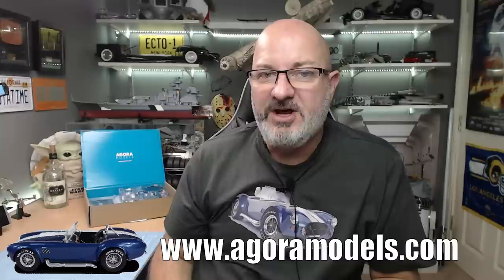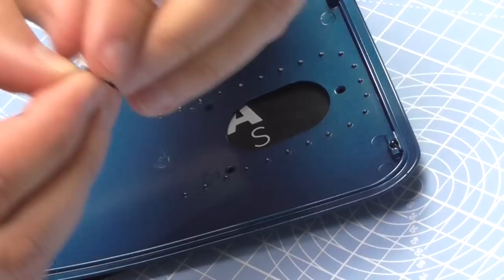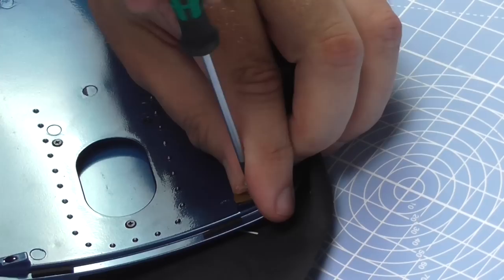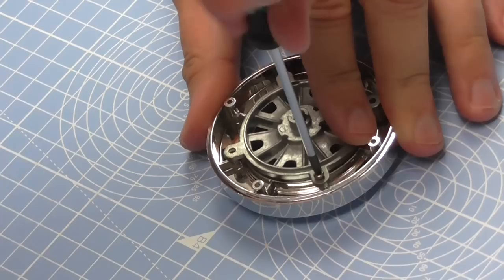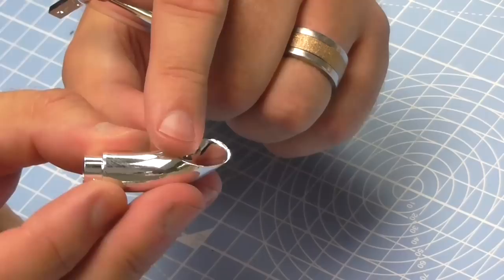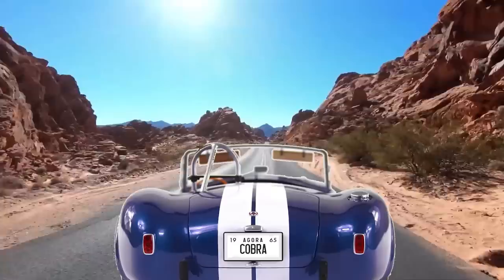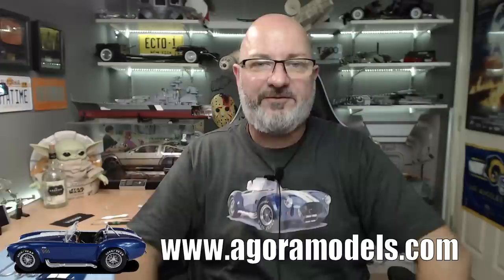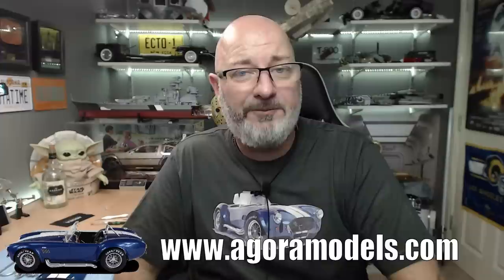Agora Models 1965 Shelby Cobra 427 semi-competition 1:8 Scale - Pack 1 - Stages 1-6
You can get a look at the prototype of this vehicle by checking out

We are building the 1965 Shelby Cobra 427 semi-competition in 1:8 scale over 12 packs. This is bought to you by Agora Models.